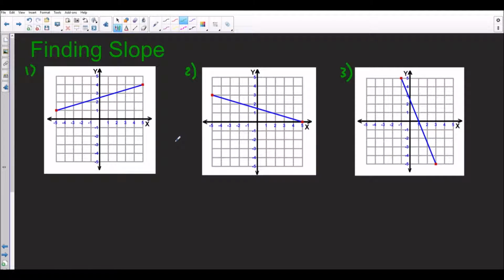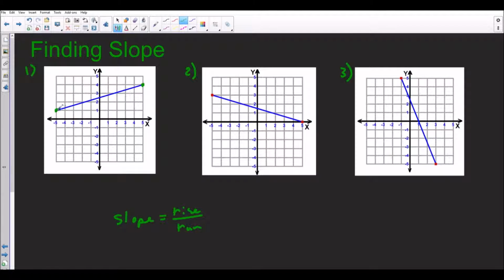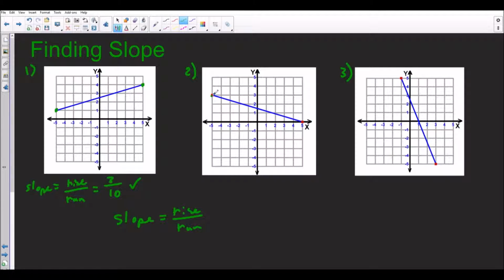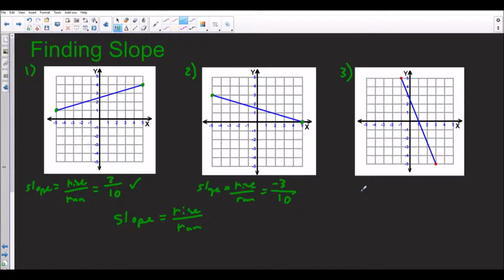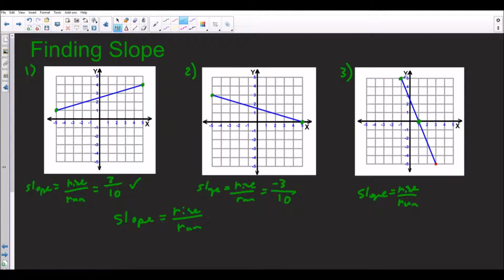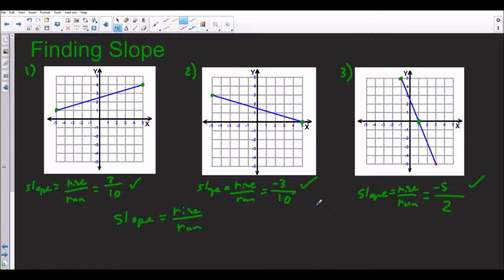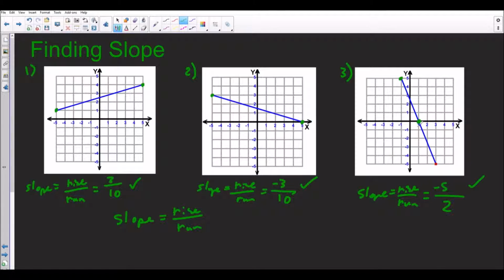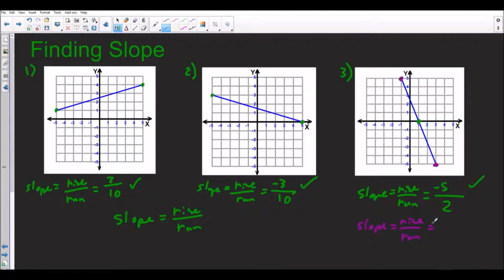Finding Slope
Find the Slope of Each Line [PDF] (2016).